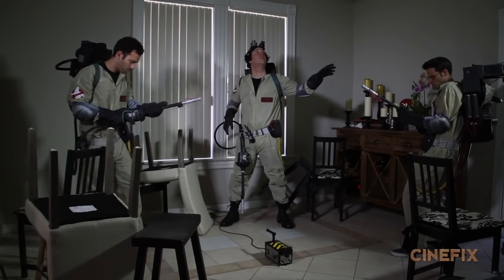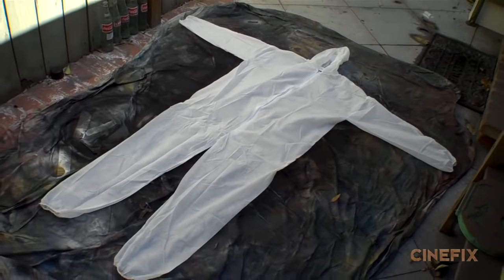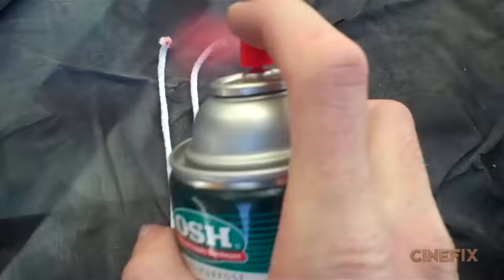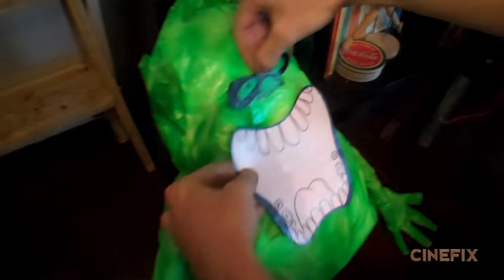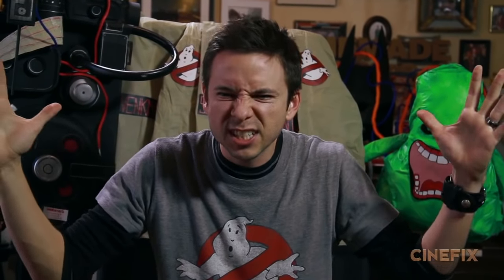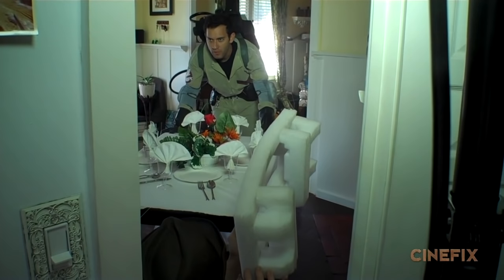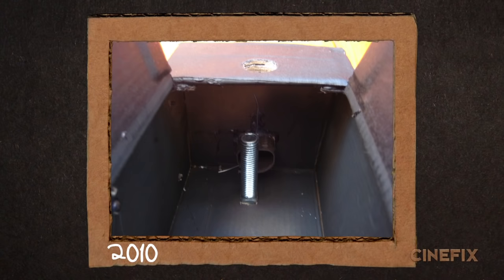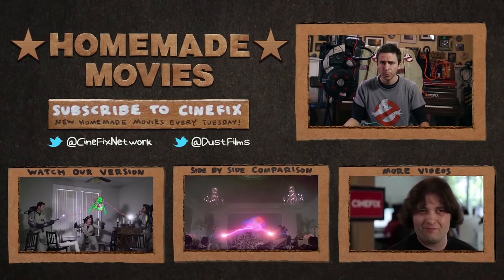Ghostbusters Trap Slimer - Homemade (Behind The Scenes)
Who ya gonna call? The Homemade Ghostbusters take down plastic bag Slimer with plunger powered proton packs and only in-camera effects! Homemade Movies ain't afraid of no ghost.

Homemade Movies serves up creative remakes of your favorite movies, trailers and original songs. All videos are exact shot-for-shot remakes created at home without any visual effects. It's homemade movie magic from acclaimed director Dustin McLean!

-Starring-
Ron Babcock
Danny Lutman
Nate Weisband
Dustin McLean
Ace Gibson

Edited by: Sean Puglisi
DustFilms Crew: Anthony Bosco and Benjamin Martin
Produced by DustFilms